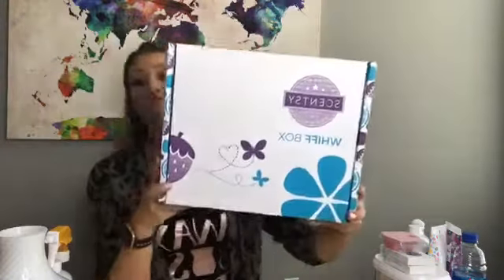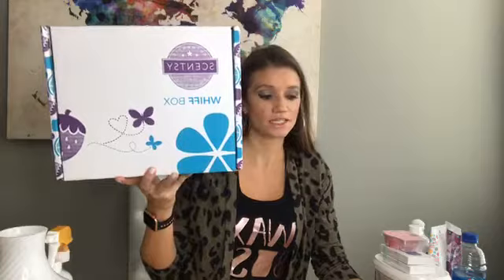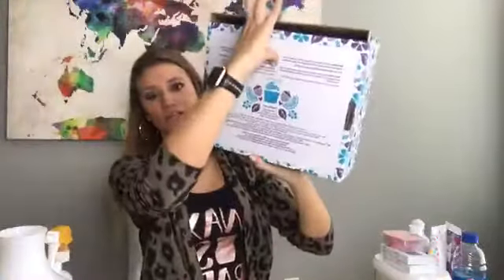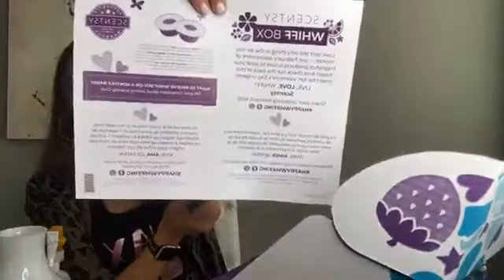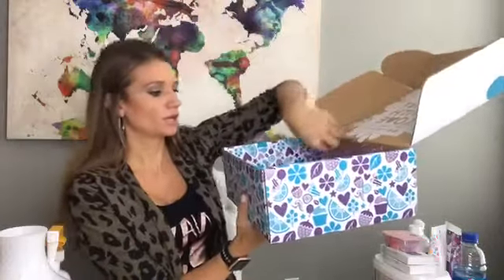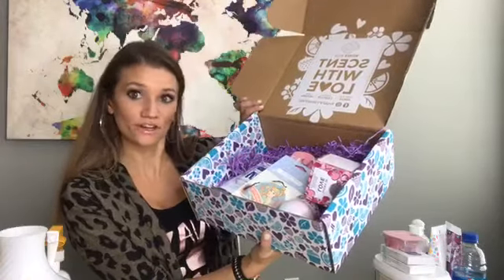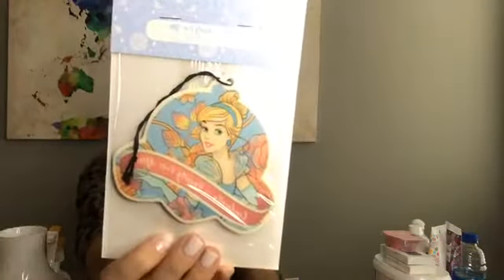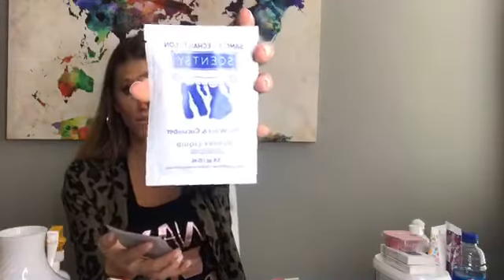Scentsy WHIFF BOX || 2019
My first Scentsy Whiff Box! It is a Mystery Box full of Scentsy goodies!!

Discover a variety of new, trending and seasonal products hand-picked by Scentsy each month!

With Whiff Box, you’ll get five to eight sample and full-size fragrance items from categories like Scentsy Bars, Body, Clean, Laundry and other products to help you take fragrance on the go.
Every month's assortment is different, and brimming with fun surprises, but you can always expect to find a “sniff preview” of the next Scent of the Month. And, Whiff Box will always cost you less than buying its contents individually.

Whiff Box arrives in a whimsically designed package bedded with tissue and complemented with a note about your box. Ideal for gift-giving!

If you wish to receive a Whiff Box on a regular basis, join Scentsy Club to schedule recurring shipments!

We are in Canada, Mexico and the USA! Looking for our next teammie in the UK, Ireland, and Australia!

💕 Like it? Place an order!
💕 Love it? Host a party!